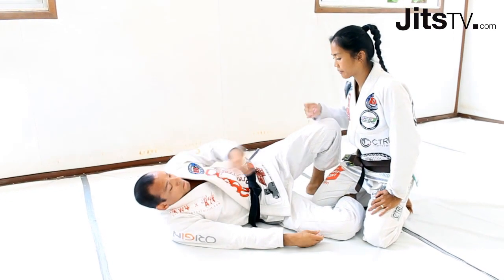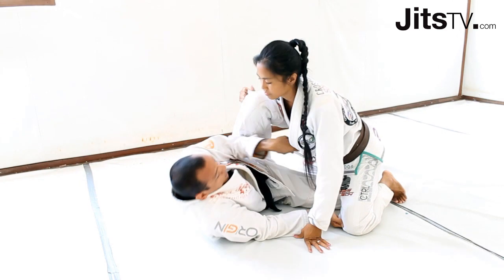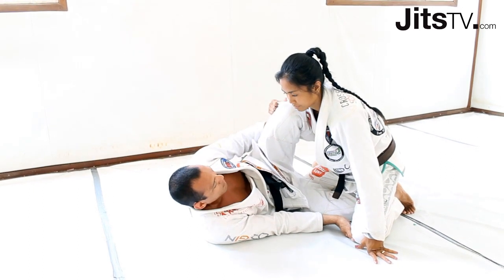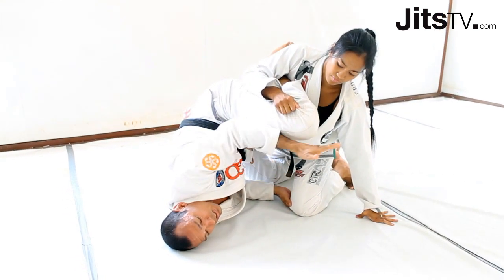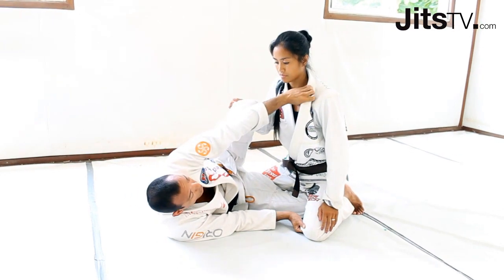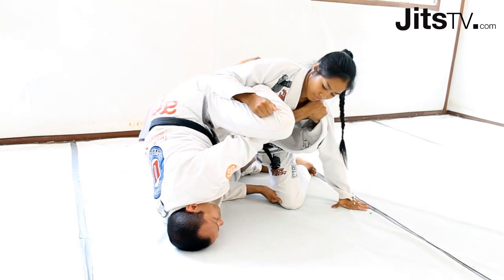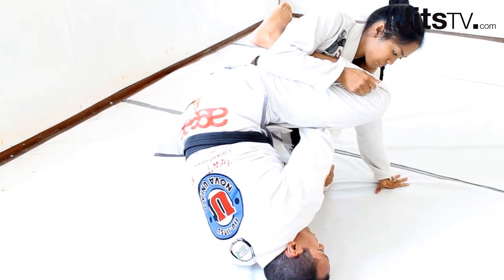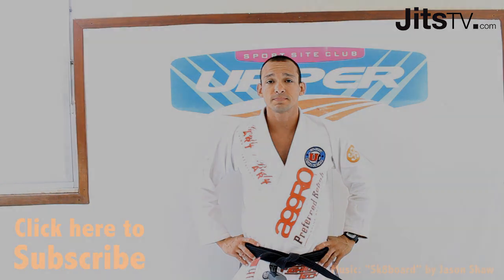Maintaining your position PART 2 - Gustavo Dantas - Jits Magazine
Nova Uniao USA chief, Gustavo Dantas, shows you a sweet sweep from the z-guard. Part 2 of the Dantas series.